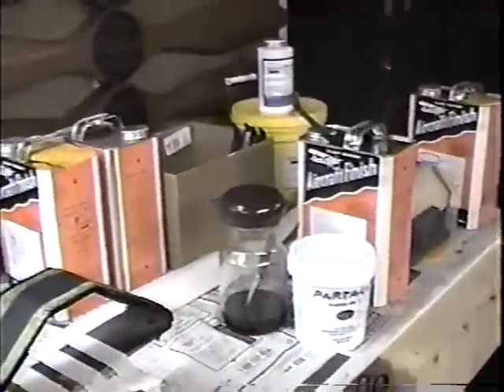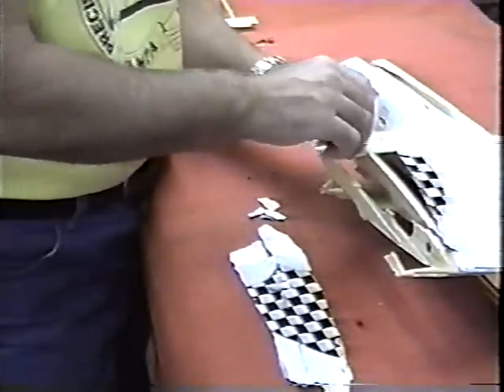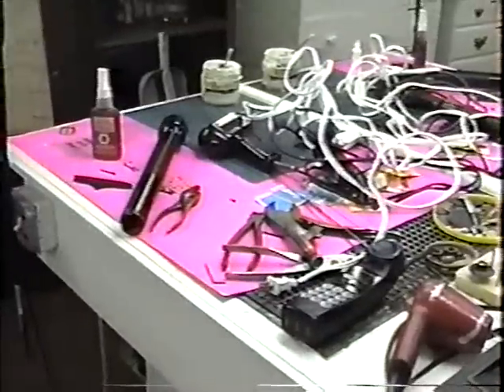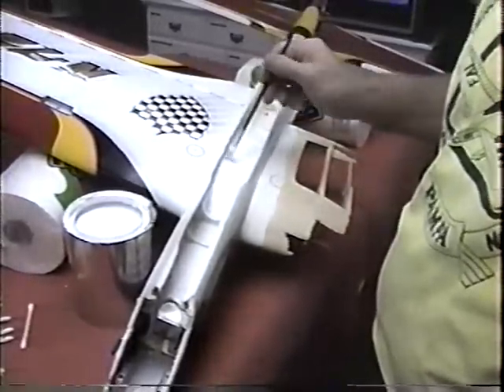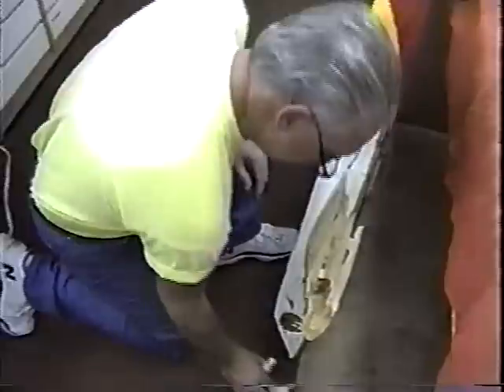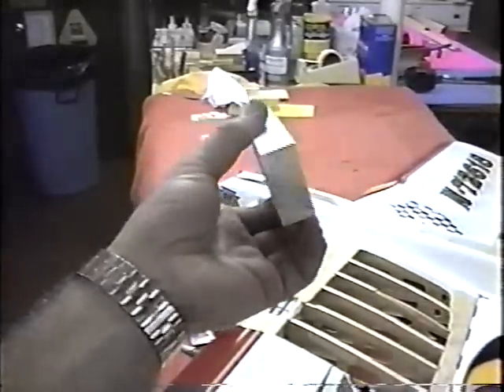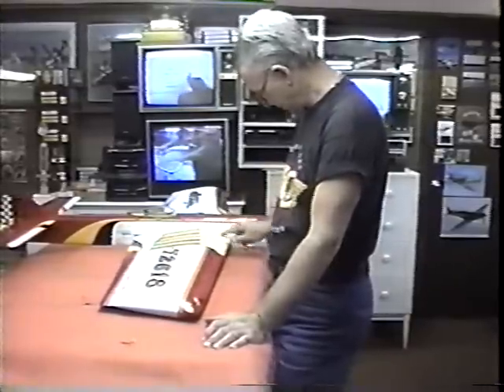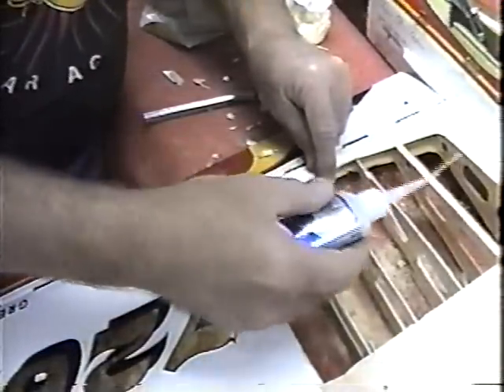More of Windy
More building with Windy